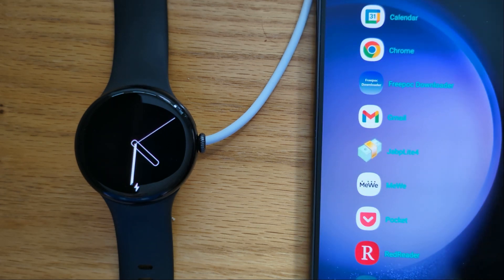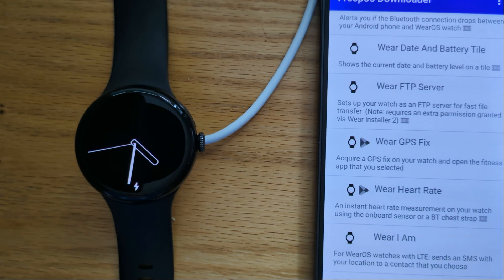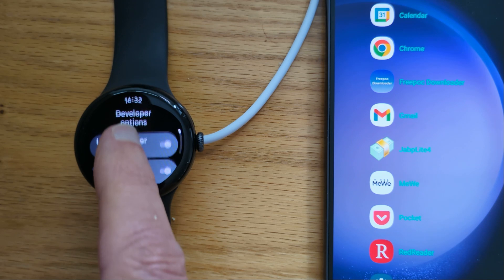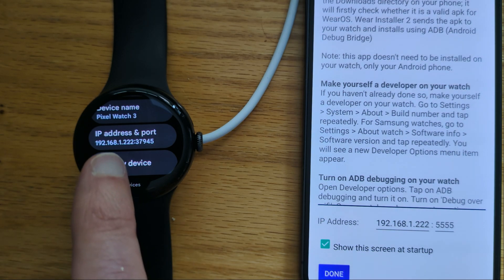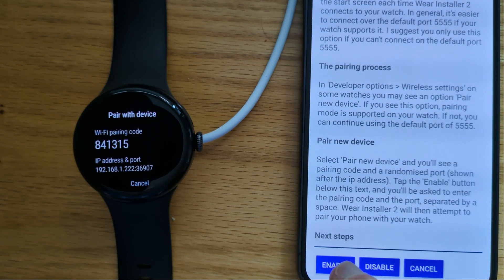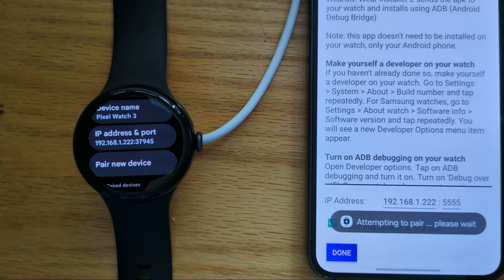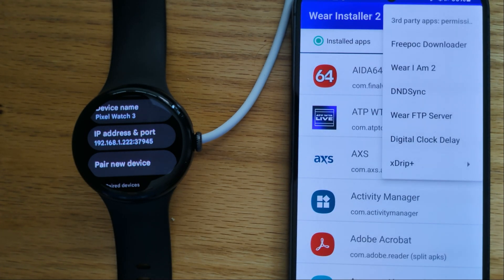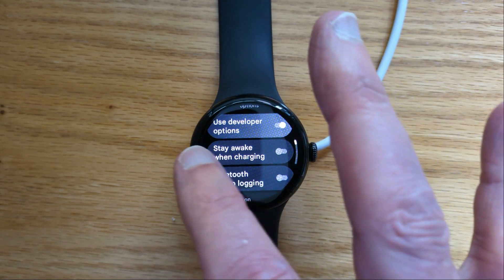Wear FTP Server - how to install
Wear FTP Server creates an FTP server on your WearOS watch. You can then use any FTP client (for example FileZilla) to connect to the server and quickly copy/move/delete files.

This video shows how to install Wear FTP Server to your watch using Freepoc Downloader. Wear FTP Server requires permission to access the files on your watch, and this permission can't be granted on device by the user. So we demonstrate how to grant the permission using Wear Installer 2.

Here is another video which shows how to use Wear FTP Server with FileZilla running on a computer

Wear FTP Server, Freepoc Downloader, Wear Installer 2 and all our free apps are available from the Freepoc